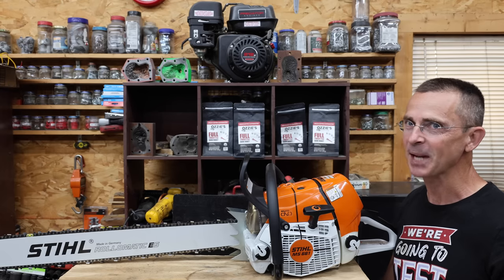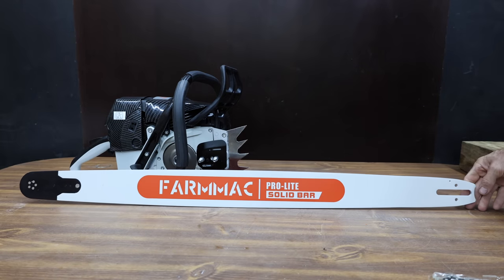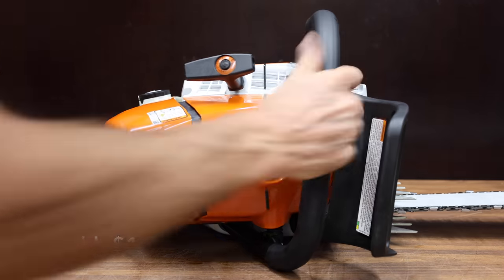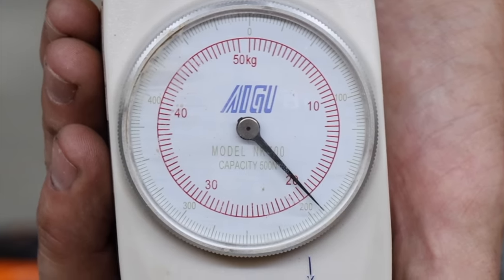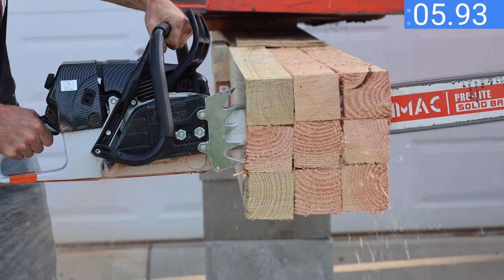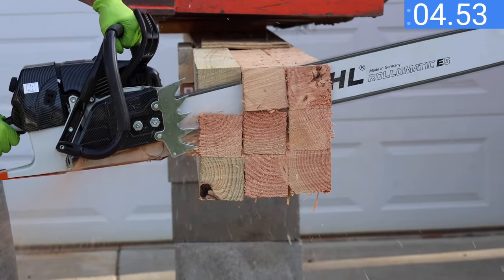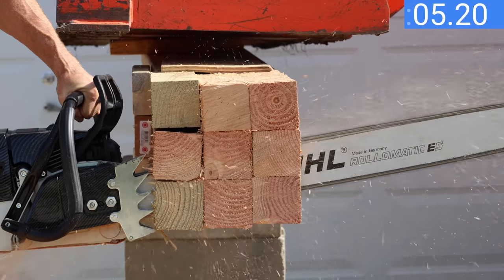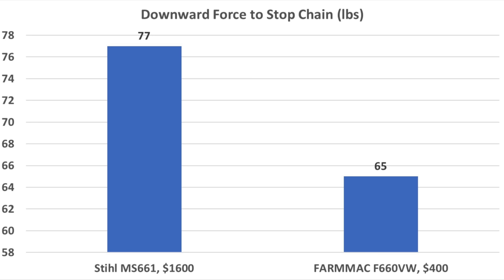Fake Stihl Chainsaw Better? Let’s Settle This!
$400 FARMMAC F660 vs $1640 Stihl MS 661. Chainsaws compared for build quality, engine torque, cutting speed through manufactured log, and cutting speed through a 33-inch tree.

To ensure an unbiased review, I personally purchased both chainsaws and all off the supplies used to test the saws. So, thank you for supporting the channel!

➡ Products Tested In This Video (in no particular order):
FARMMAC (high end version)
Stihl MS-661: Available at Stihl Retailers